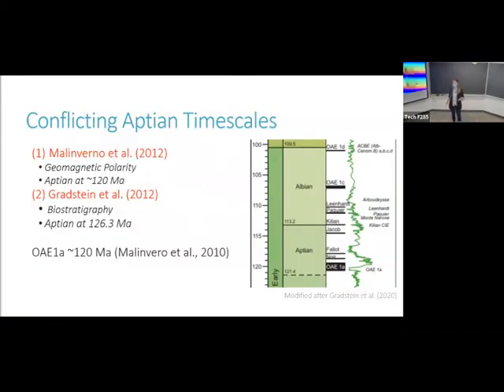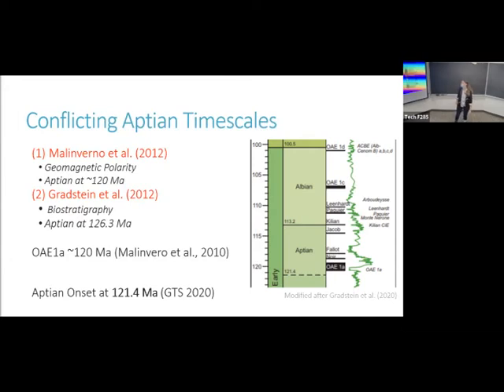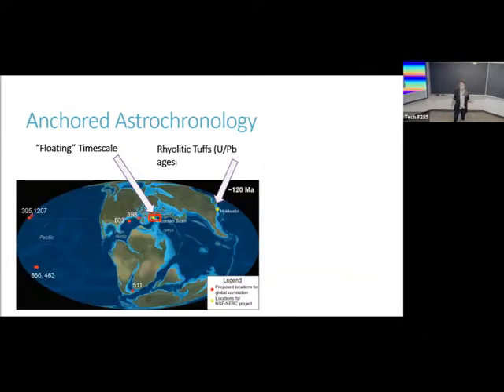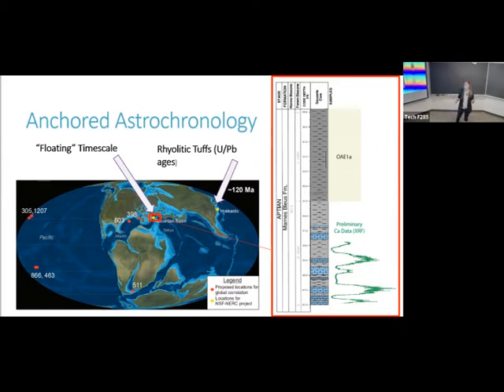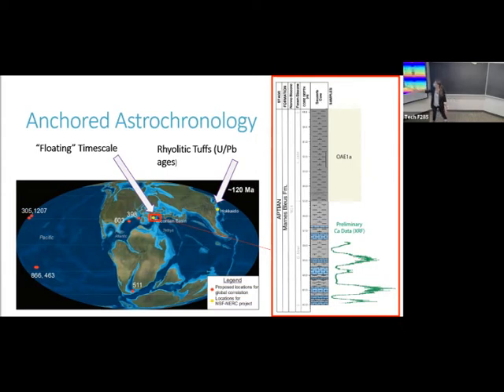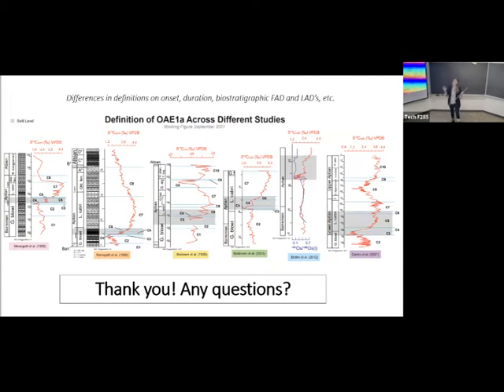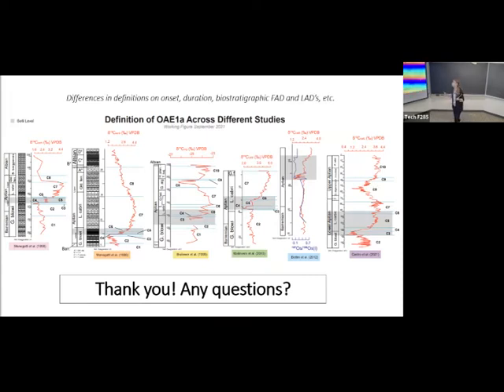2021 Sloss Talk: Kaca Savatic